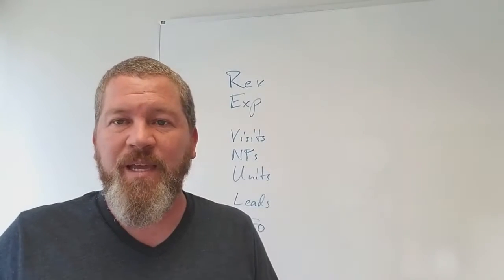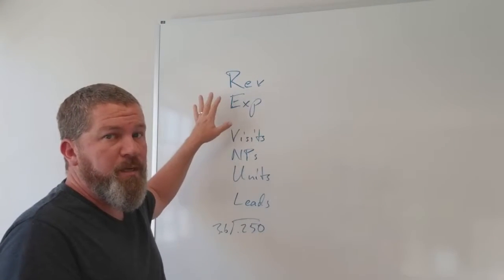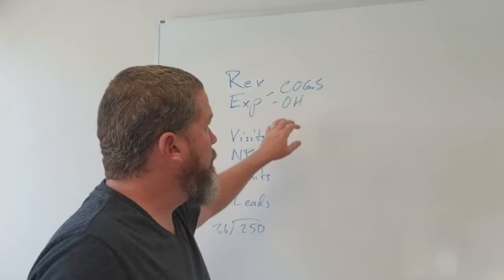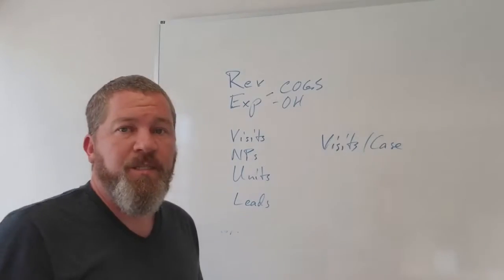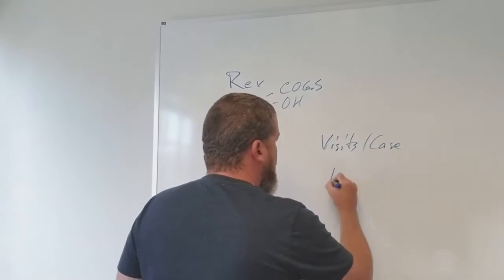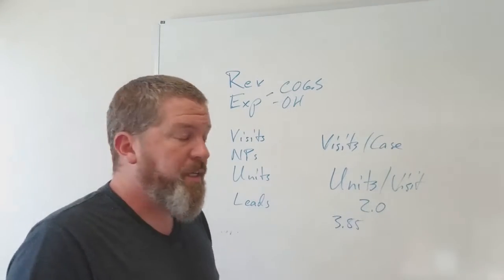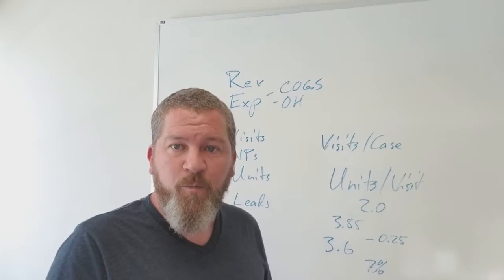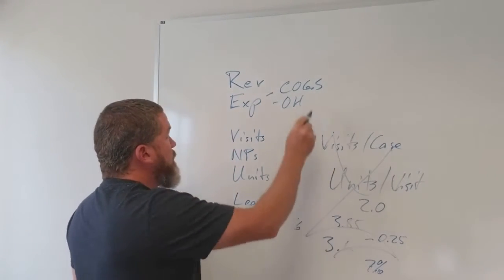Metrics for Private Practice for Web from SturdyMcKee.com